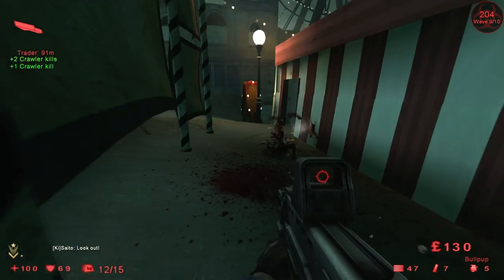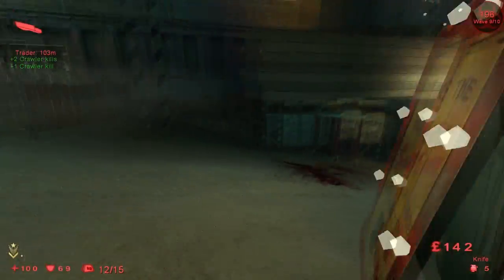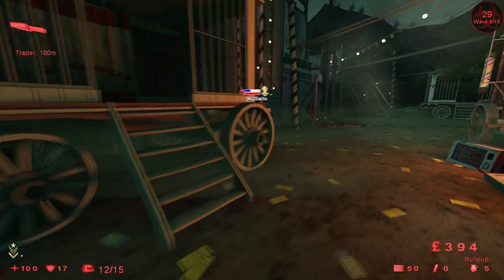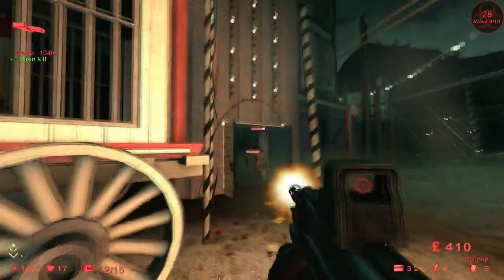The Killing Floor Arsenal: Hell on Earth Bullpup Review and Guide (w/ Commentary)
The Killing Floor Arsenal Info:
Welcome to the first official episode of "The Killing Floor Arsenal," a video series that is 100% community-driven and seeks to test the fortitude and reliability of the Killing Floor weaponry as we know it!

This is how it works: the Killing Floor community suggest which weapon systems you want to see battle-tested through the sledgehammer--the grueling 9th and 10th waves of the hardest difficulty Killing Floor has to offer, and I will rock out with your weapon choice!

Rocking out with the weapons, I will not only demonstrate various techniques, strategies, and tips in order to maximize your effectiveness on the battlefield with the given suggested hardware, but also objectively review the weapon to see if it's battle-ready for taking out the hardest difficulty in Killing Floor-Hell on Earth!

=100% Your Input:=
Have a weapon you want thrown into the heat of battle? Post up here!

=100% Your Adventure!=
Have an awesome video clip of you rocking out with a KF Arsenal weapon? Send a video response and I'll help promote you and your channel!

Perk: Commando (Level 6)
Map: Abusement Park
Difficulty: Hell on Earth
Loadout: Bullpup, ScarMK17

-Paku
-Mama Zyxel
-[Ki] Saito

=Music Credits=
SariusGames "Fight for Freedom"
Song Availability: TBD (Stay Posted)

=More On SariusGames=
Add Me On Steam Here!

Receive a text when a NEW SariusGames video is uploaded!

=Tags n' Such:=
"sariusgames" "sarius games" "the killing floor arsenal" "killing floor bullpup review" "level 6 commando bullpup gameplay" "hell on earth bullpup review" "hell on earth bullpup gameplay" "hell on earth bullpup guide" "tripwire interactive" "killing floor" "killing floor arsenal bullpup" "serenity divide"